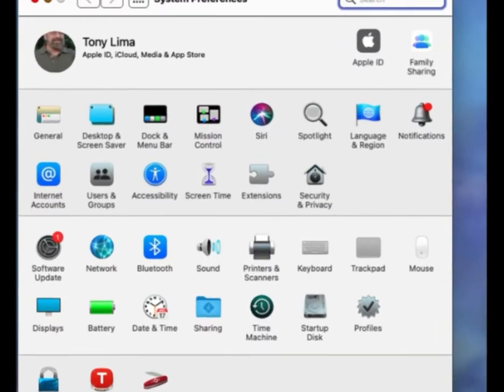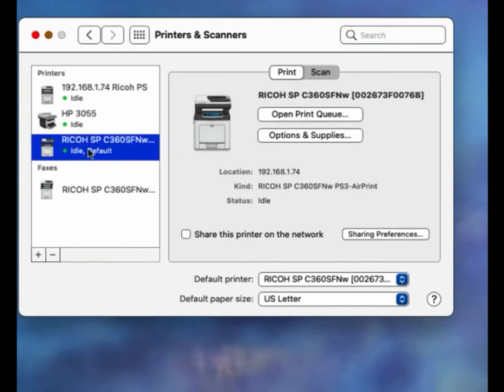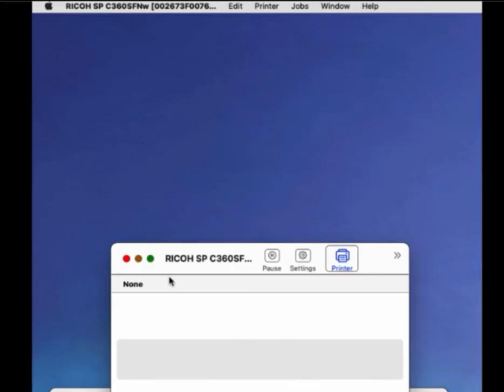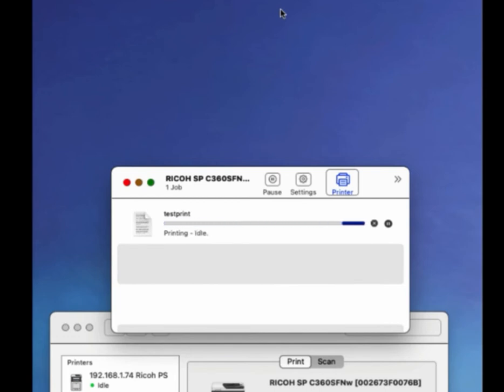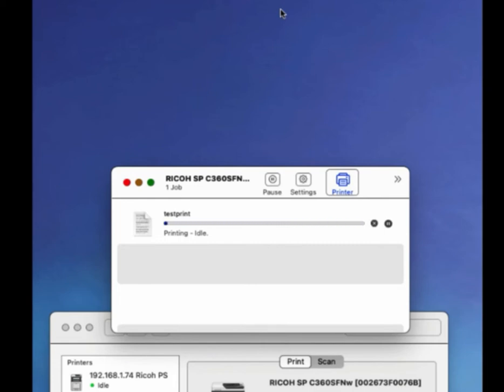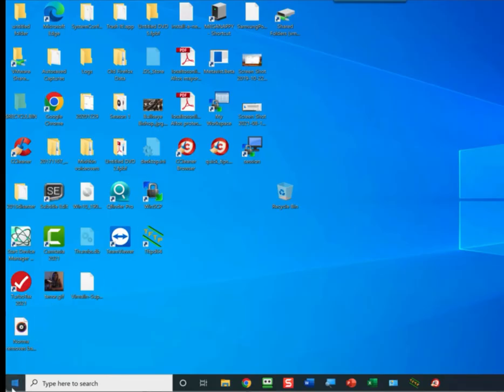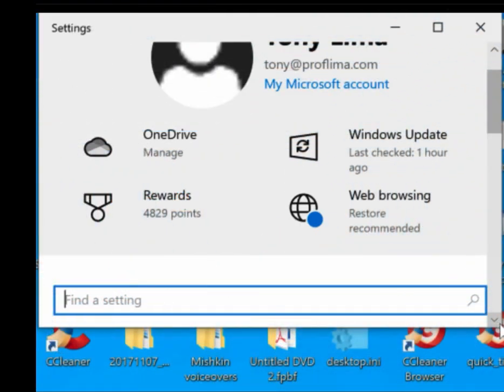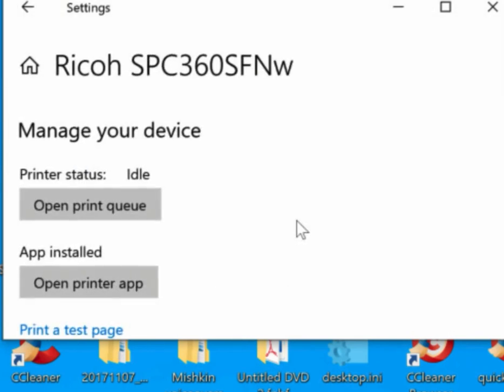How to print a test page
How to print a test page from a Mac or a PC (Windows 10)